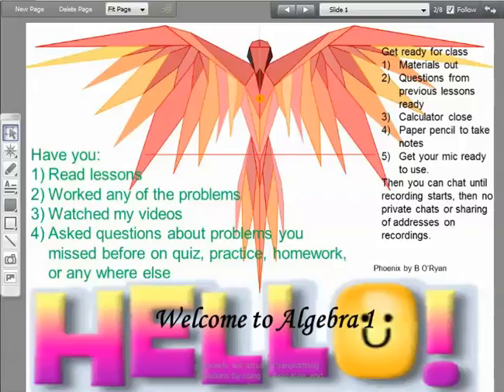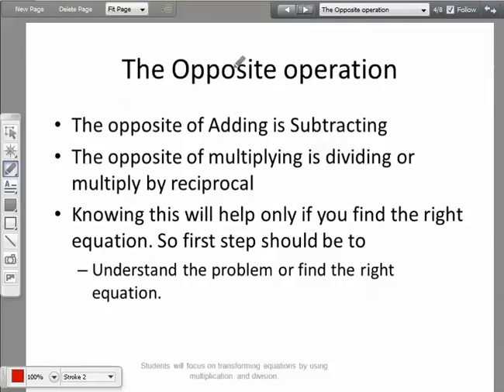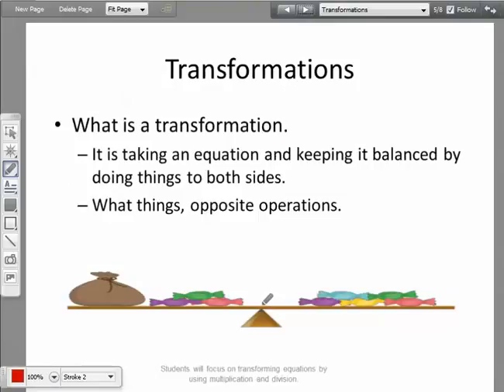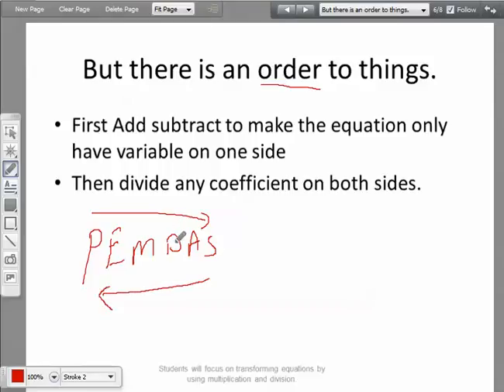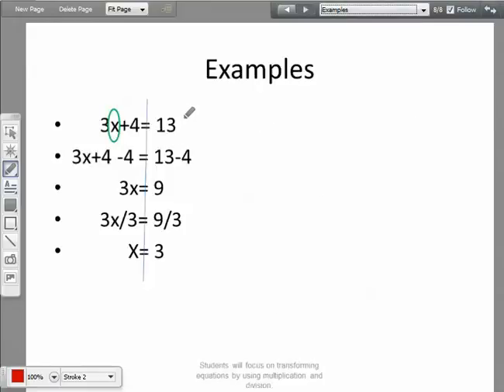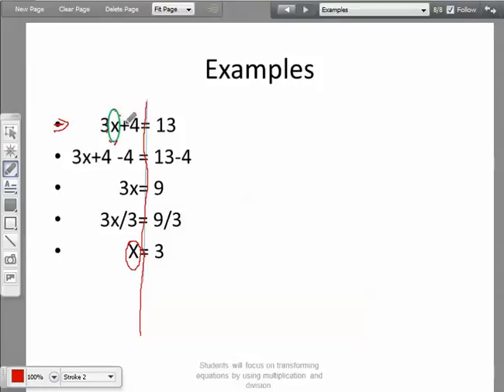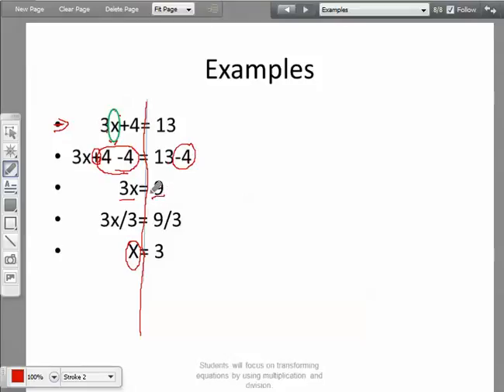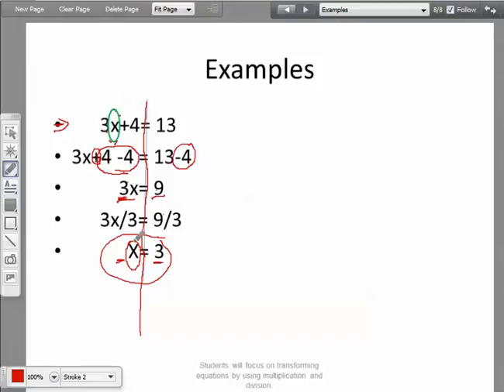Alg 1 Unit 4 Lesson 2 Multiplying and Dividing Balanceing equations